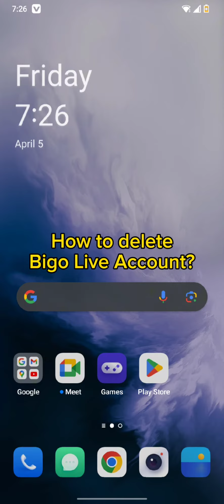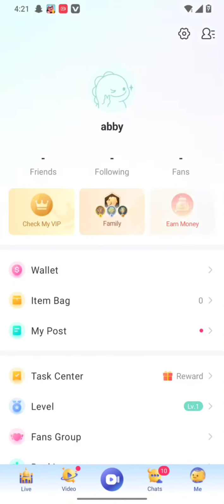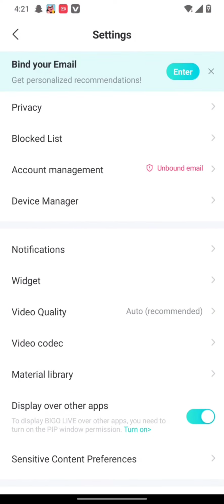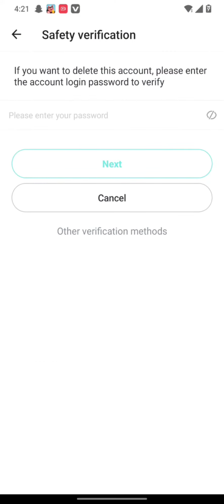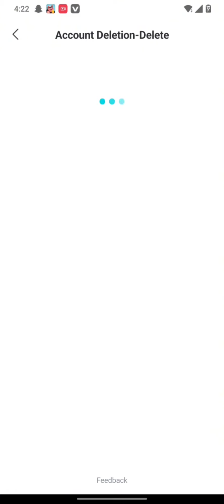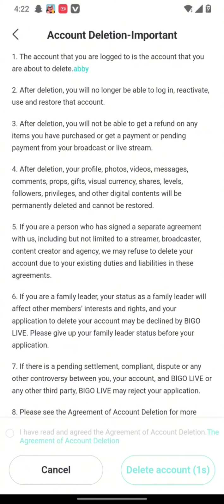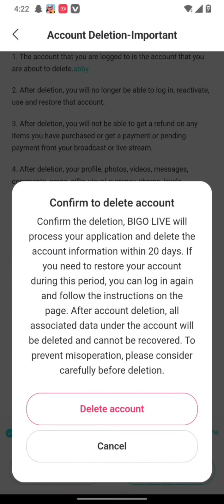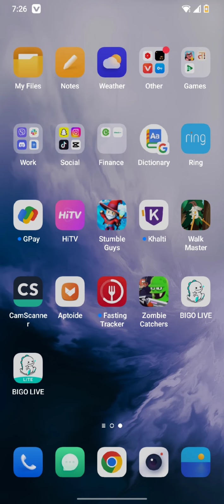How to Delete Your Bigo Live Account? Remove Your Bigo Live Account on Android 2024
re you looking to bid farewell to your Bigo Live account but unsure how to do it? Look no further! In this comprehensive guide, we walk you through the simple steps to permanently delete your Bigo Live account. Bigo Live has gained popularity as a live streaming platform, but if you've decided it's time to move on or take a break, deleting your account is a straightforward process.